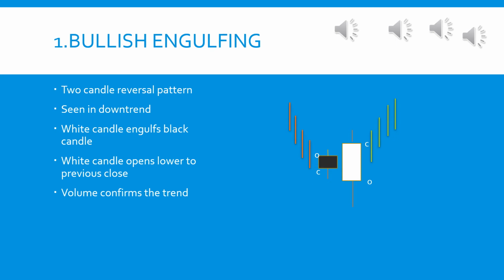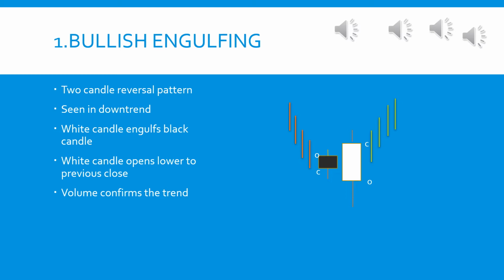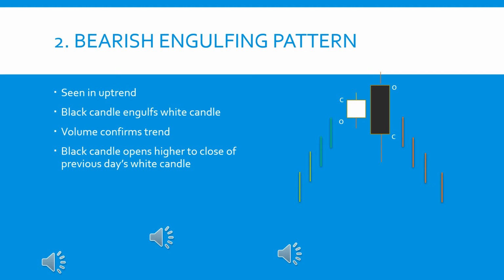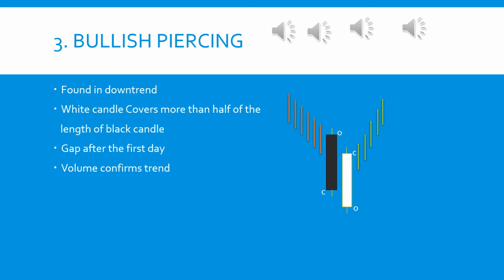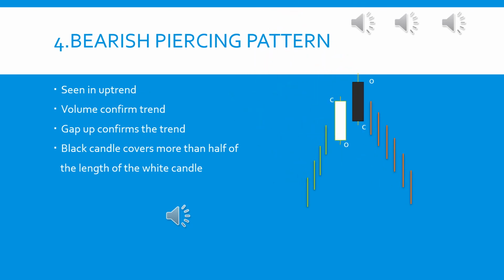Two candle stick pattern (part 1)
ENGULFING AND PIERCING CANDLE STICK PATTERN